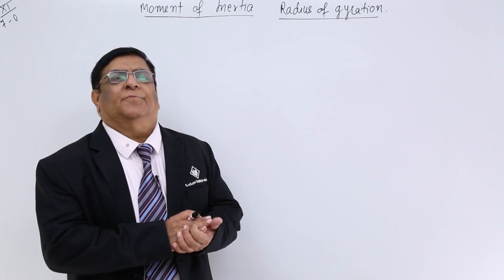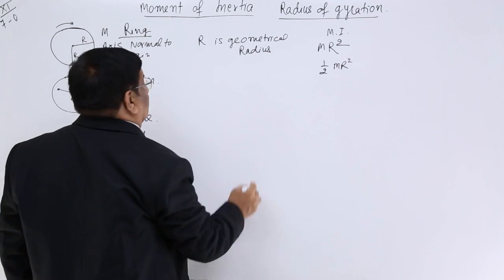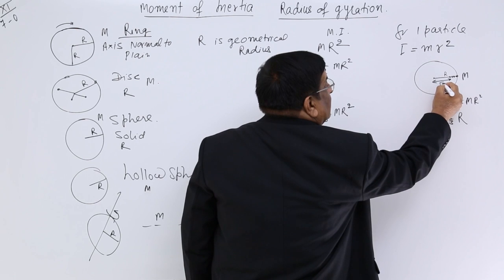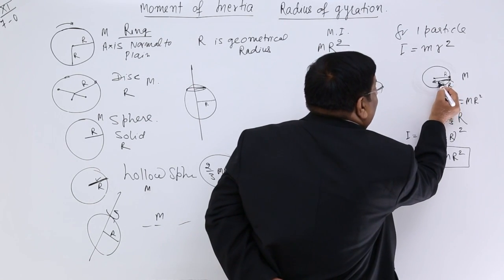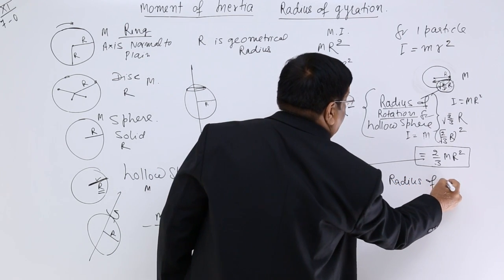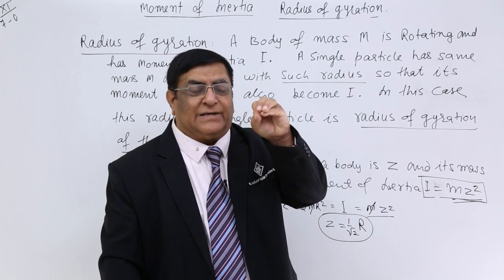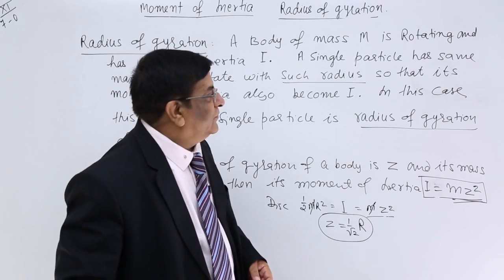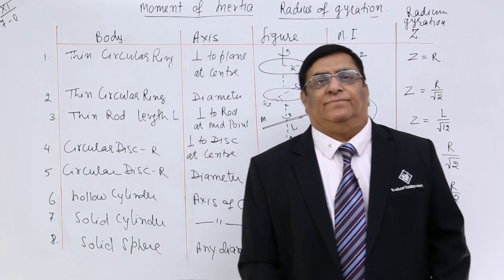Class 11th – Moment of Inertia Radius of Gyration | Tutorials Point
Moment of Inertia Radius of Gyration